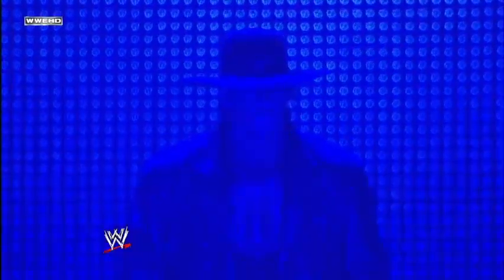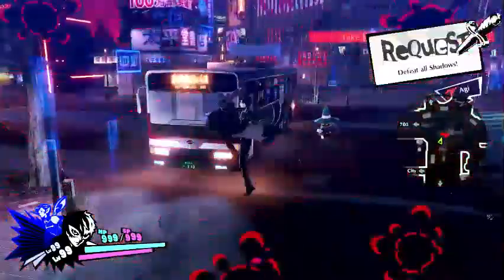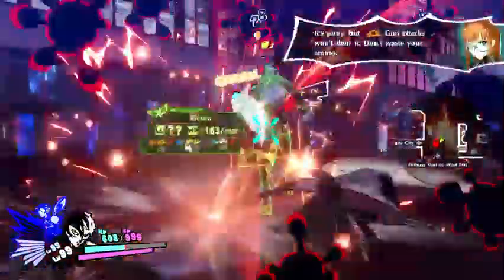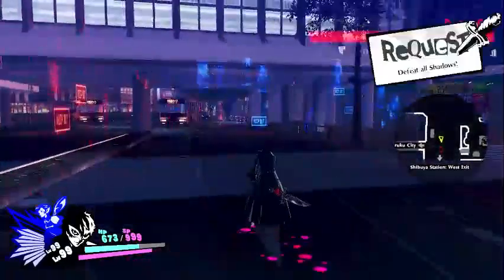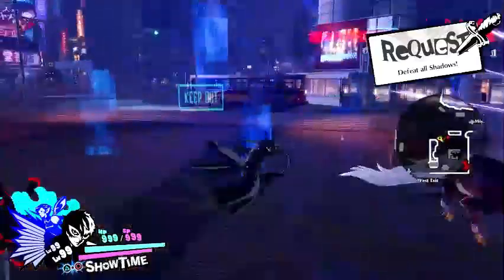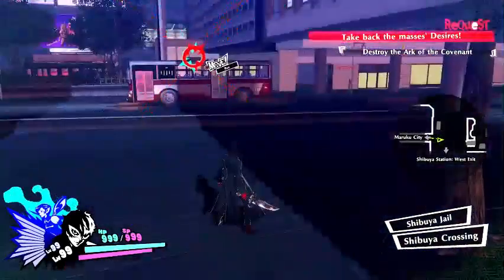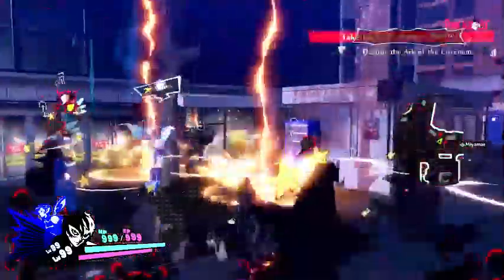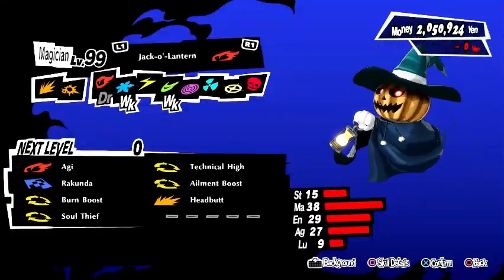How to use skill cards infinitely on Persona 5 Strikers [Spoiler Free]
You're welcome
Both songs used are in the game:
1.) Welcome to the jail (2nd version)
2.) You are Stronger (Instrumental)